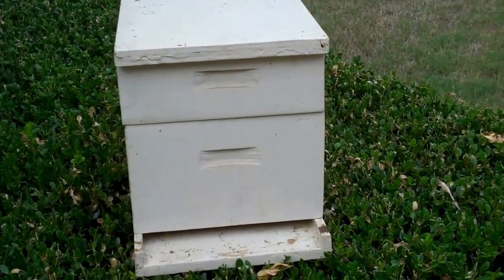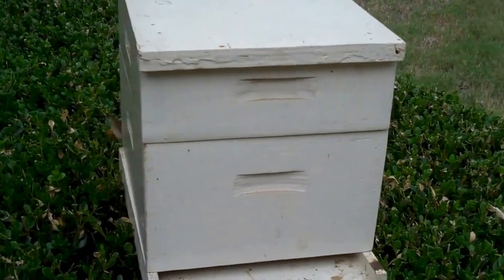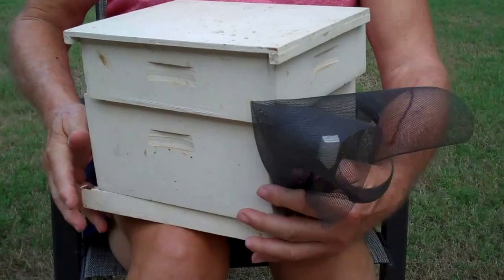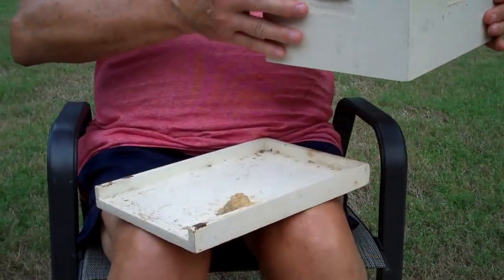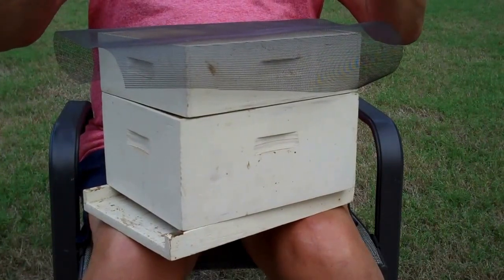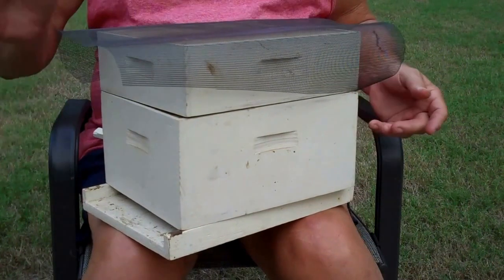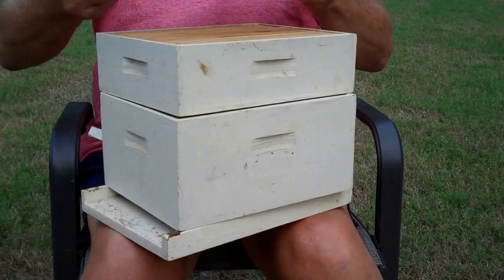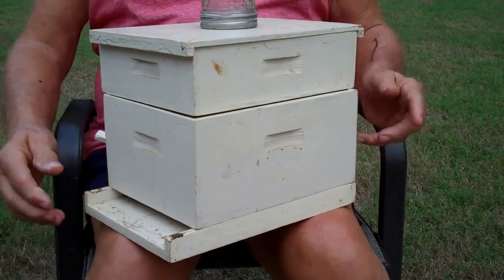Honey Bees require Winter food........................ For Beekeepers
How much honey does a bee hive colony need for Winter.  The climate   makes a difference.  Check their food supply in late Winter.